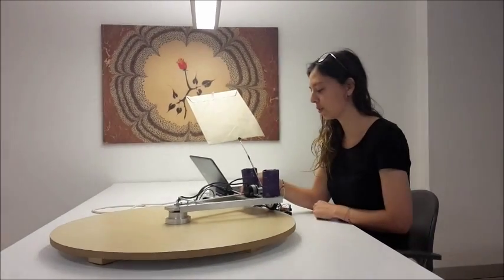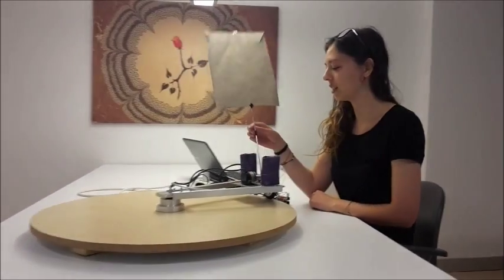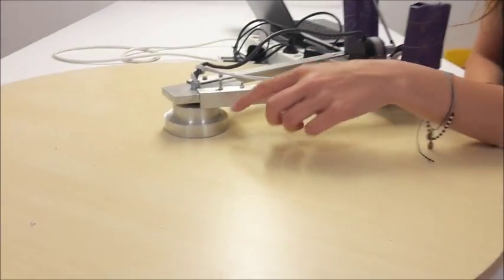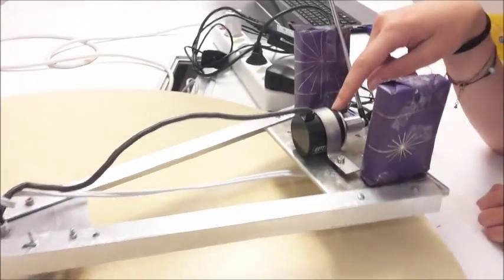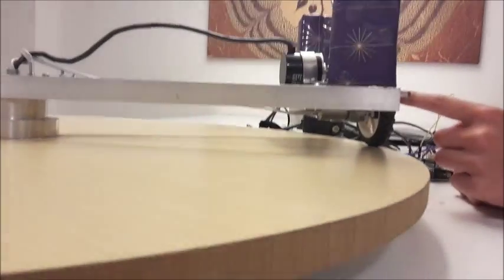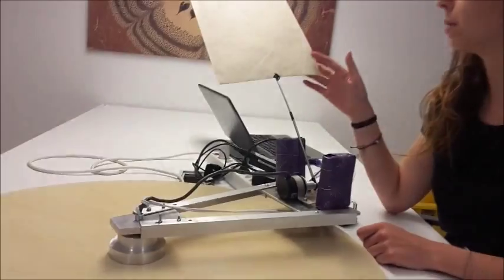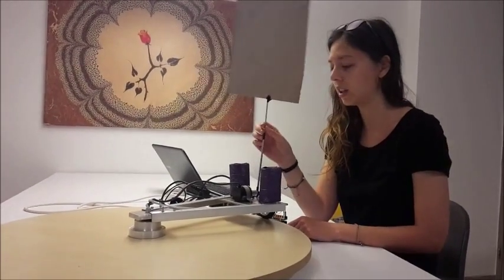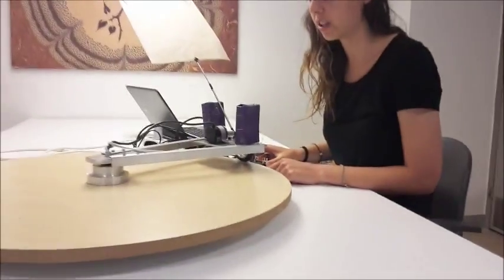Mech 304, Koc-University, Spring 2015, Inverted Pendulum, Group No:11.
This project demonstrates the control of an inverted pendulum on a mobile cart. It is our term project in Mech 304 Dynamic Modeling and Control course (Inst: Cagatay Basdogan). The member of our group is Gökçem Gökmen